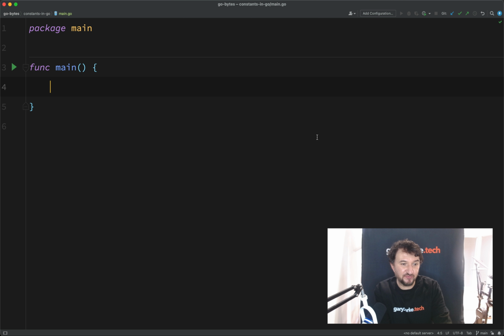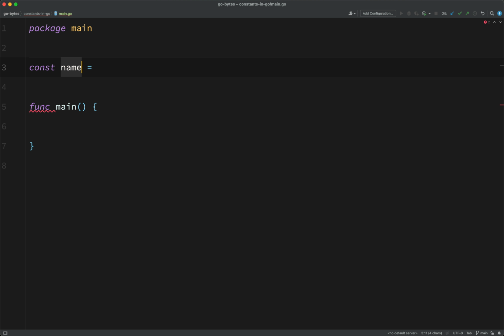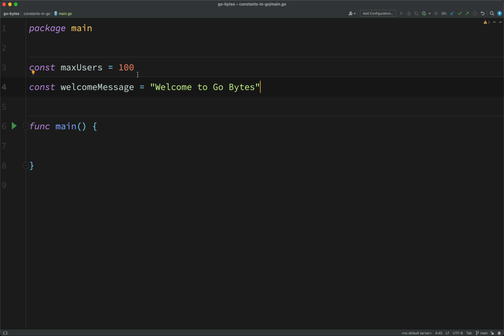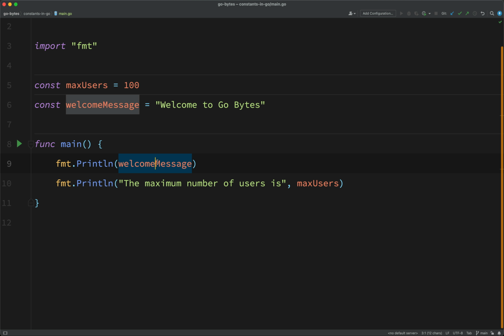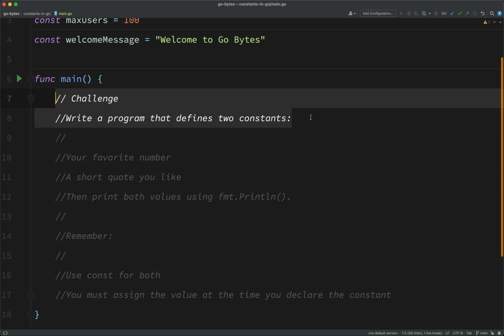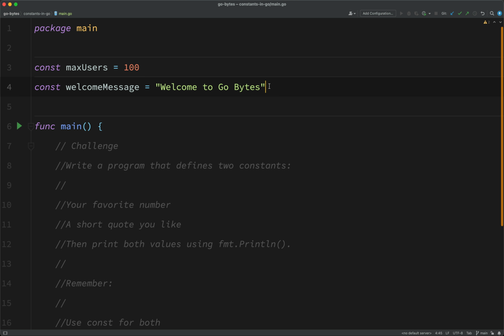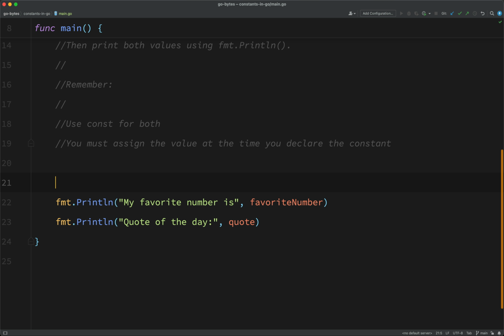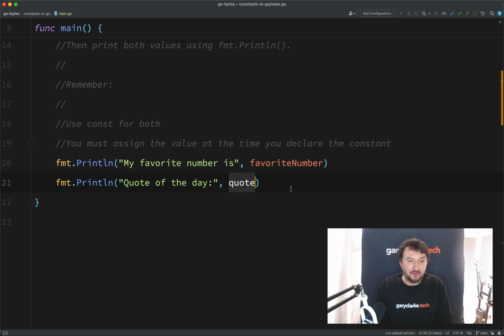Constants in Go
Constants in Go are names that refer to fixed values that don't change while the program runs. They're useful for values you want to use in multiple places without accidentally changing them.

What You'll Learn in this Go Byte:
- How to declare constants using the const keyword
- When and why to use constants in your code
- The difference between constants and variables in Go
- How to print constants just like variables

Conceptual Explanation:
In Go, a constant is a fixed value that's assigned at declaration and cannot be changed afterwards. You define constants using the const keyword, and unlike variables, constants must be assigned a value when they are declared. Go supports constants for simple types like numbers, strings, and booleans. Constants help make your code more predictable, maintainable, and readable by avoiding accidental changes to values that should never vary.

How It Fits:
Understanding constants prepares you for writing more robust and maintainable Go programs. They help you define fixed values like limits, rates, and messages in one place, making your code easier to update and less error-prone. Once you understand constants, you can combine them with variables and functions to build more complex applications.

Key Takeaways:
- Use const to declare constants in Go
- Constants must be assigned at declaration and cannot change
- Constants are great for values that stay fixed throughout your program
- Go supports constants for basic types like numbers, strings, and booleans
- You can print constants just like variables